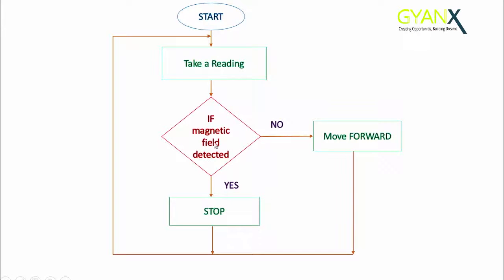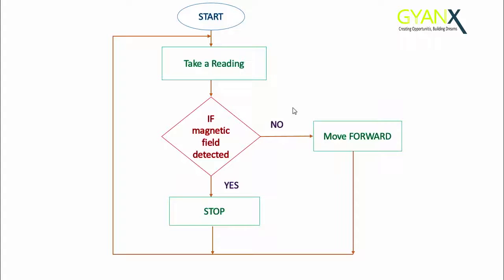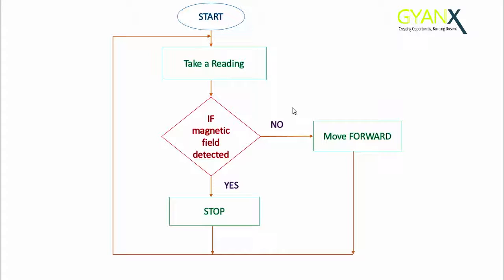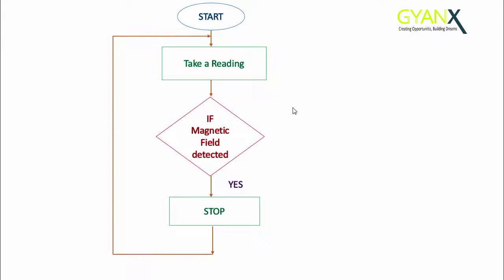2 Flowchart Magnetic Field Detector Robot